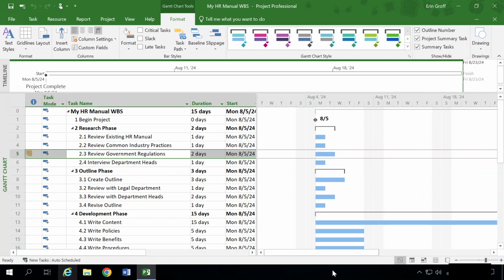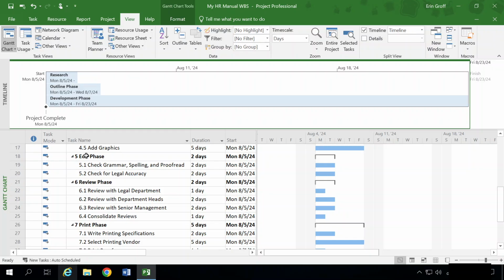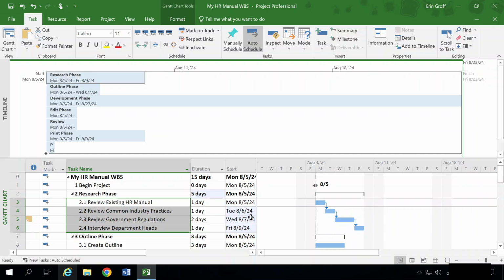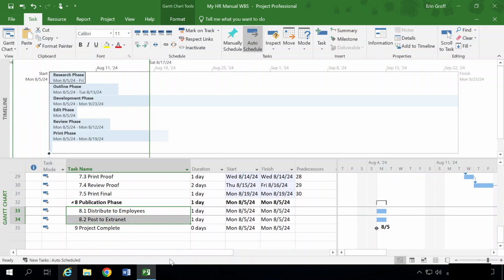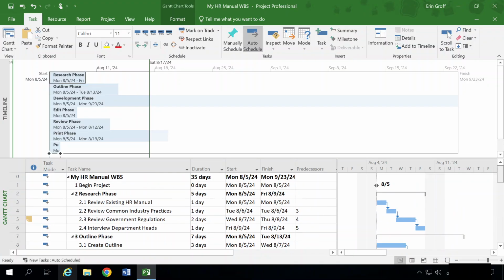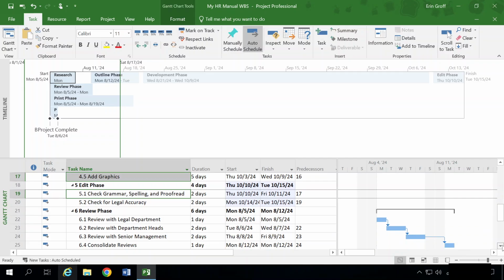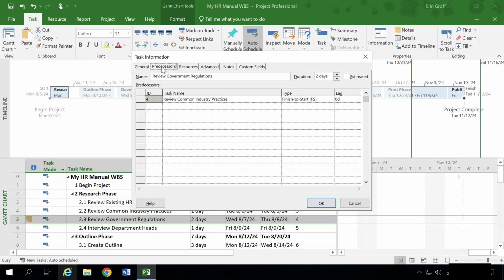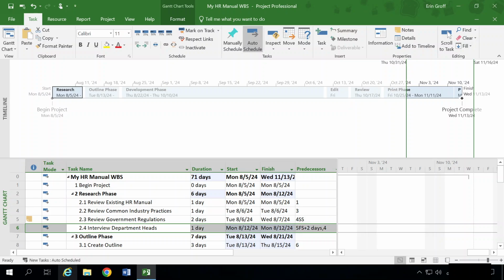Project Activity 4-2